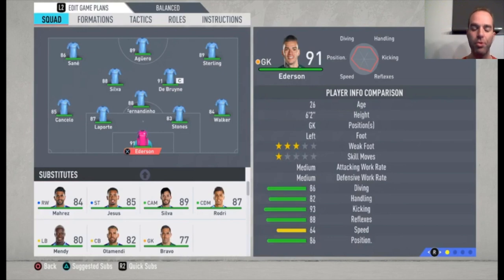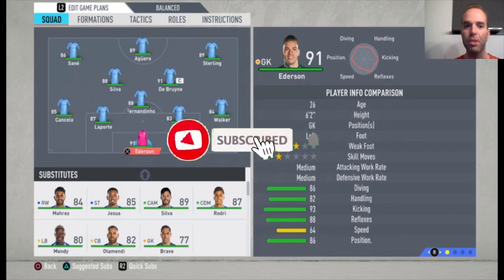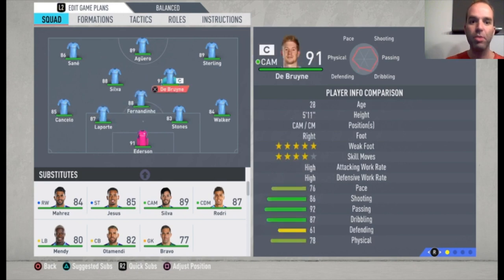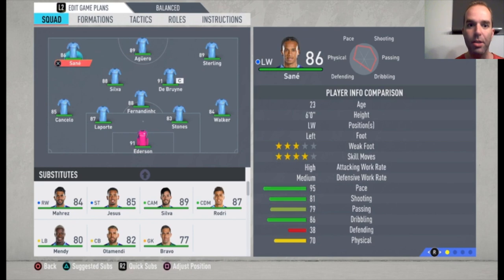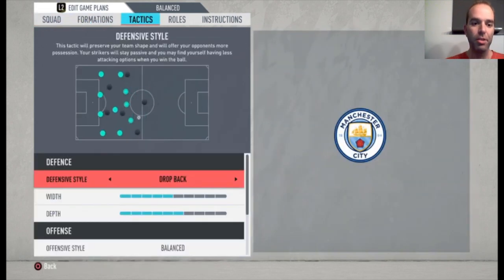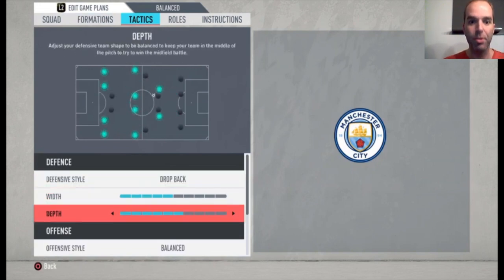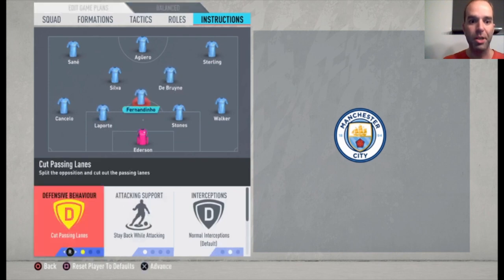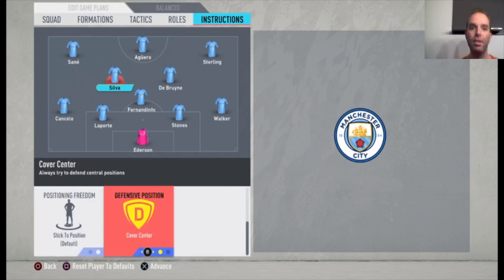FIFA 20 BEST MANCHESTER CITY Formation, Tactics and Instructions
Please enjoy the video and hopefully its helps you the become a better FIFA player. In this video i show you the best way to play with MANCHESTER CITYin my oppinion. I show you the best formation, line-up, tactics and instructions. Feel free to let me know what you think about it in the comments.